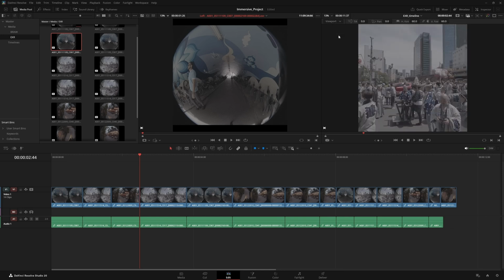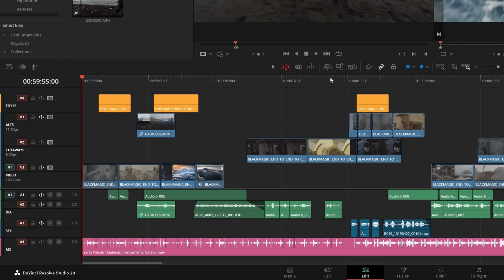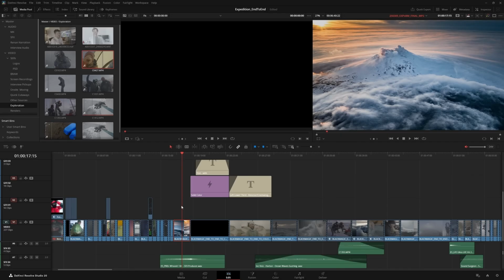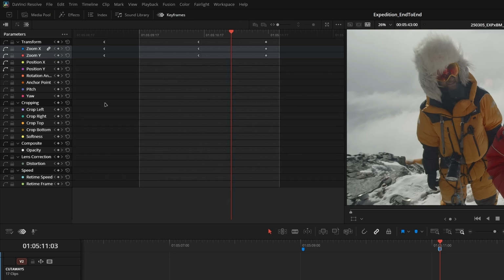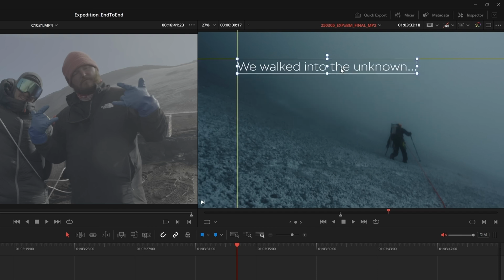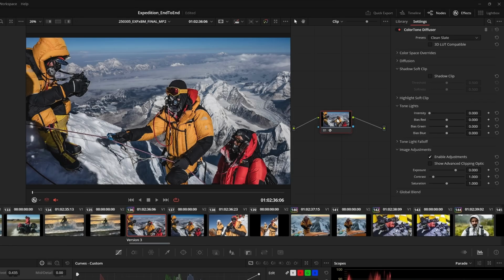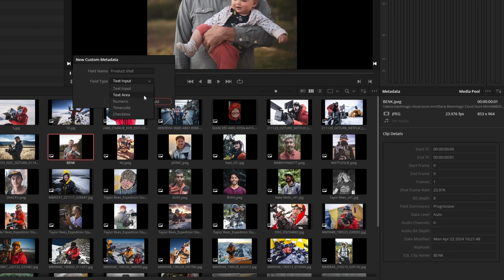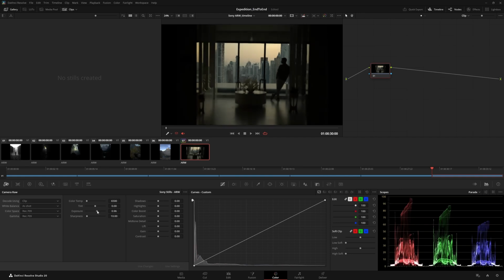Novedades de DaVinci Resolve 20.2